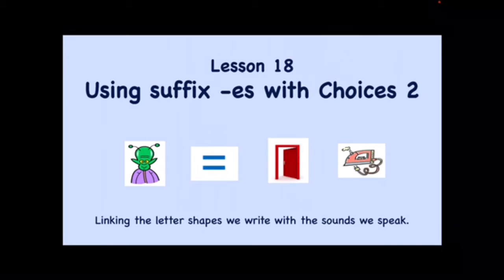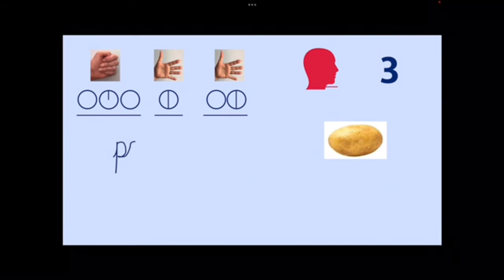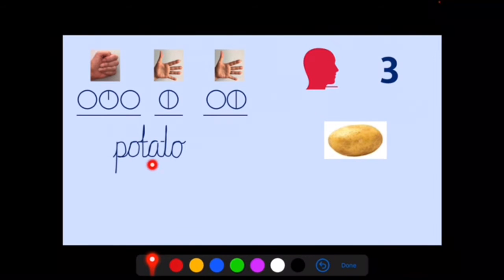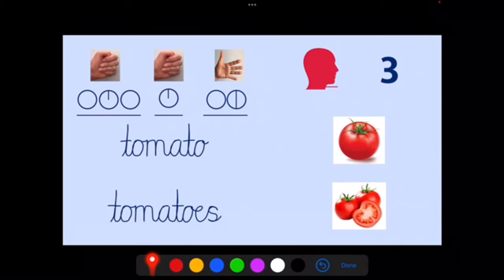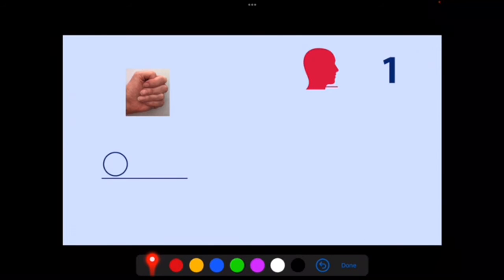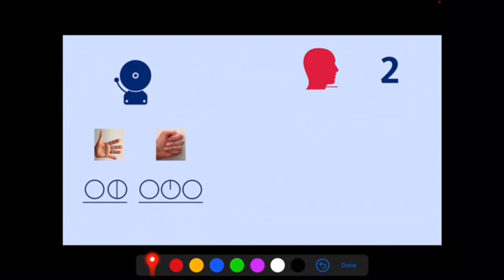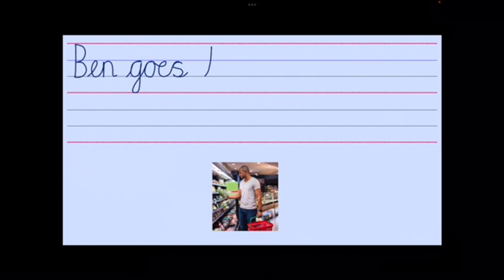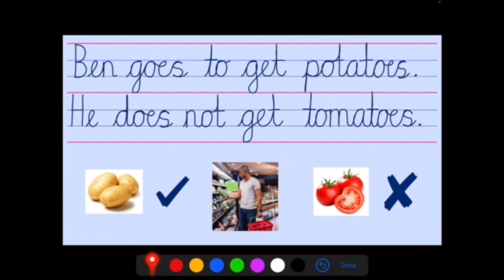L18 Using Suffix -es with Choices 2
Add suffix –es to multisyllabic words and then write a short ‘spelling story’.